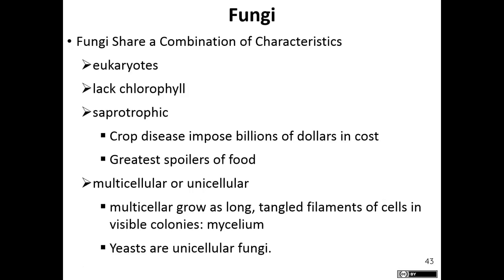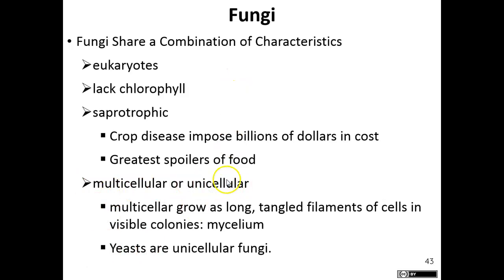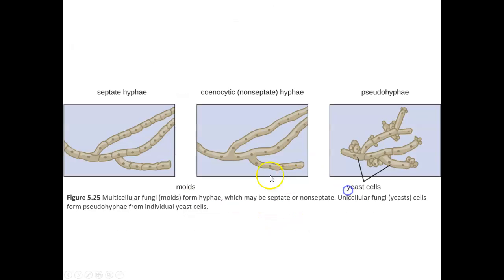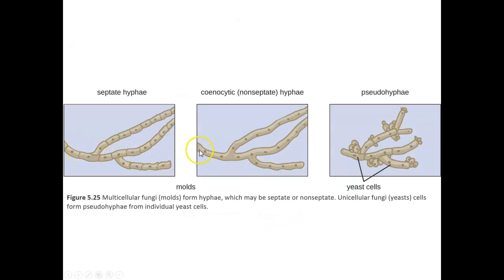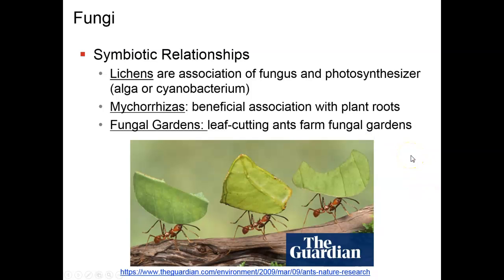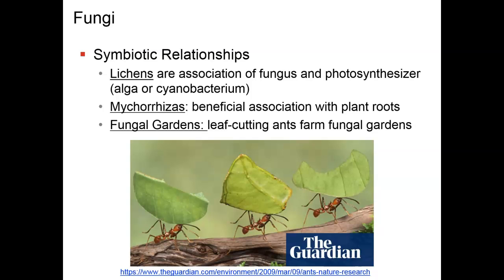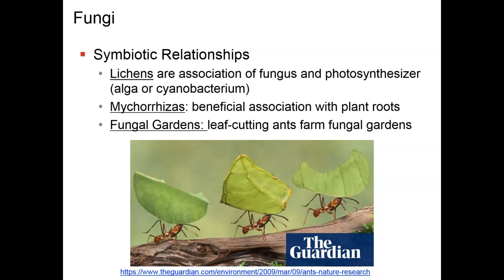Chapter 5 part 9 Microbiology OER